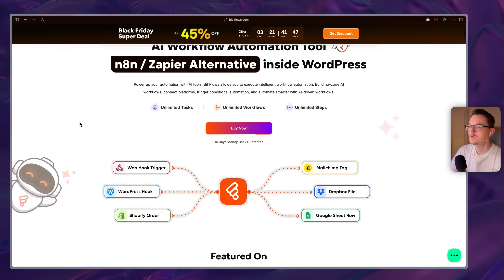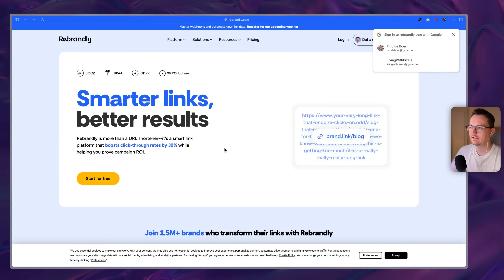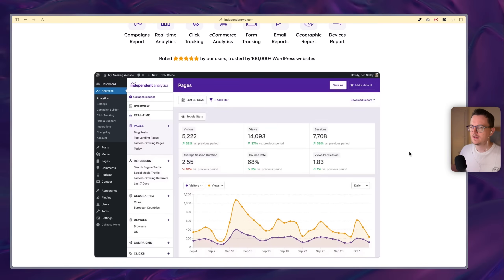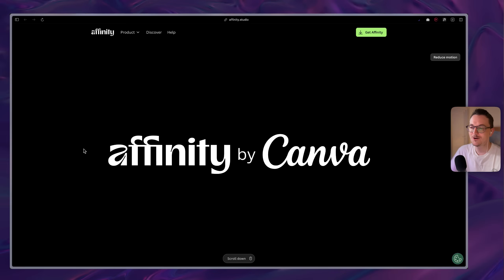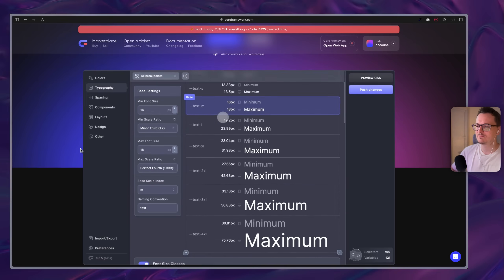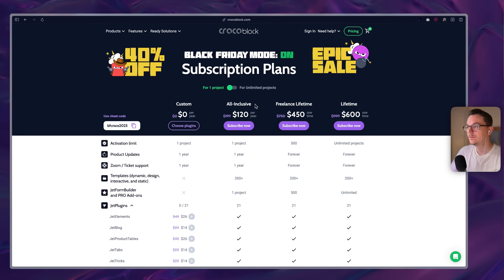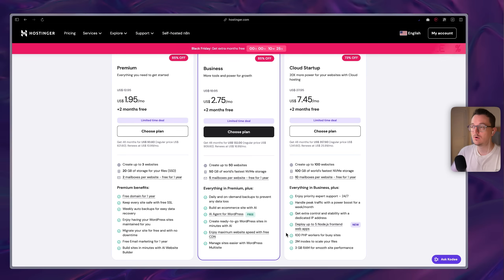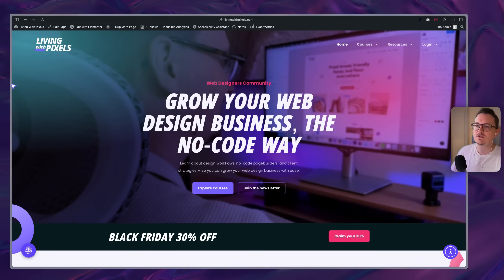My Black Friday Picks as a Web Designer (+ Recommendations)